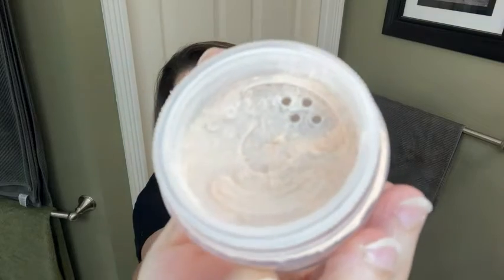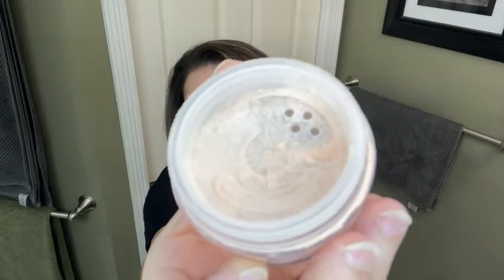Our Point of View on bareMinerals Veil Finishing Powder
ABOUT THIS PRODUCT:
Extend Makeup Wear: This weightless talc-free powder sets and extends makeup wear while absorbing oil for a naturally airbrushed finish.
For All Skin Tones: The clean, vegan formula is ideal for all skin tones.
No Flashback: Minimizes the look of pores and imperfections for a filtered, soft-focus finish with no flashback.
Clean Formula: Dermatologist-tested, non-comedogenic, hypoallergenic and non-acnegenic. This product is also vegan and formulated without talc, gluten, synthetic fragrance or PEGs.
Key Ingredients: Features clean, mineral-based Iron Oxide pigments for natural-looking color and coverage, as well as Corn Starch to minimize pores and absorb oil, keeping skin looking fresh.